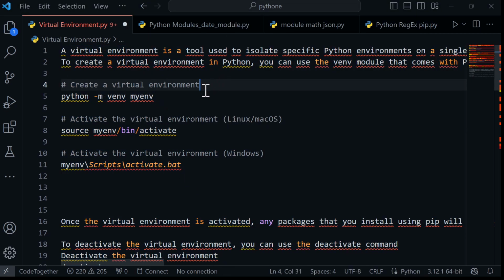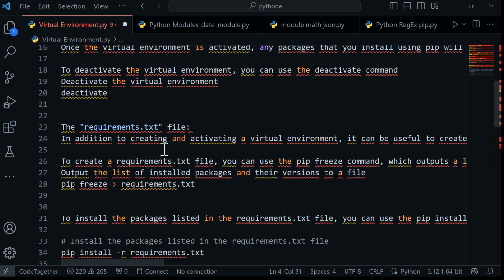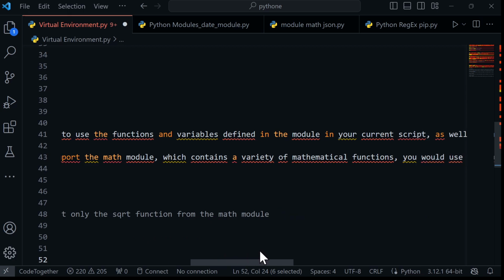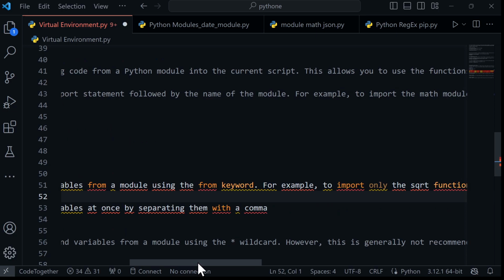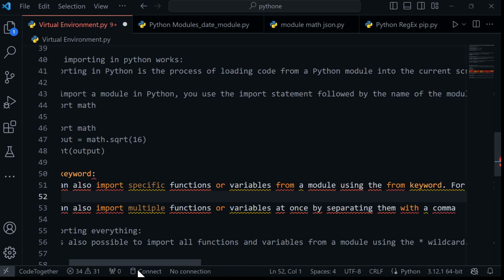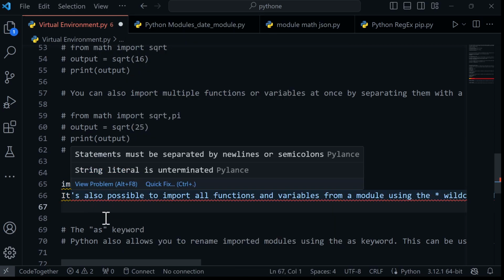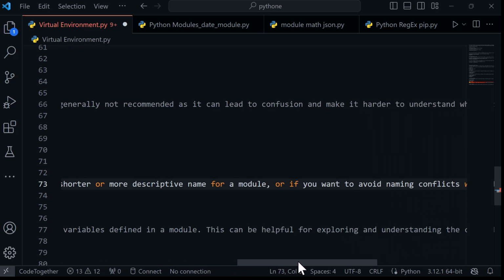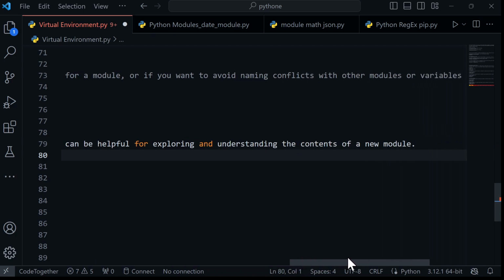Virtual Environment || How importing in python works